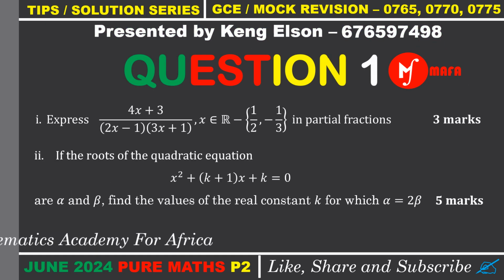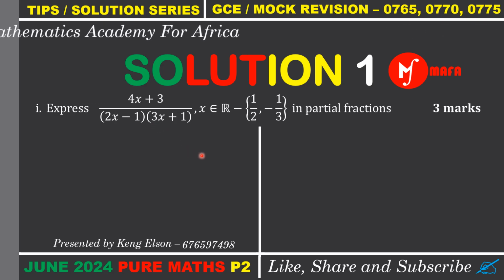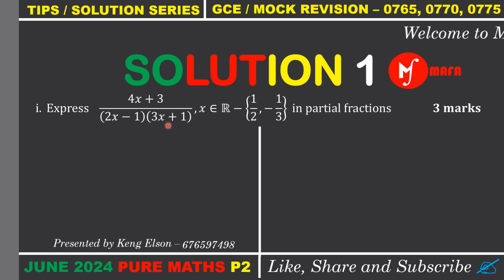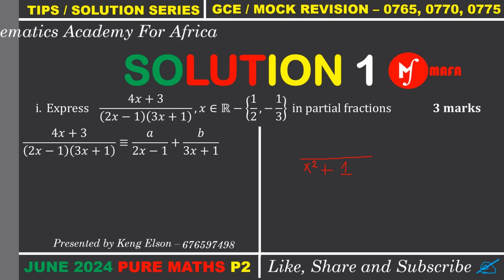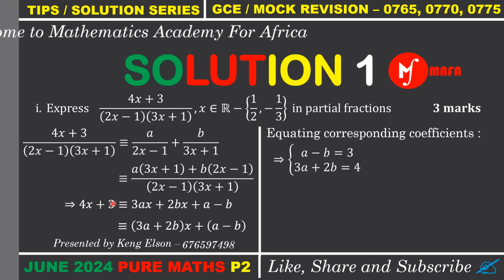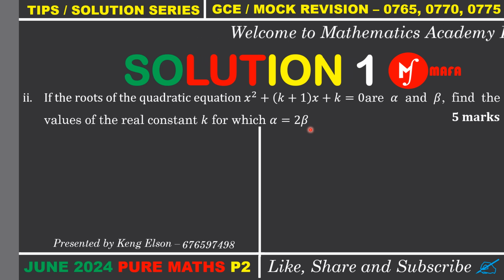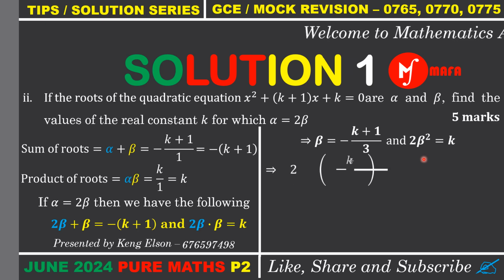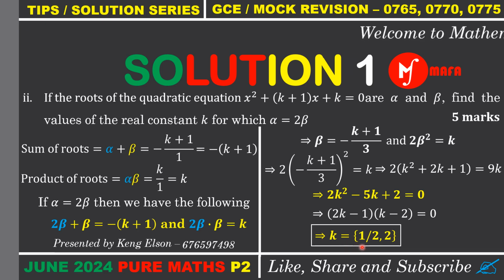CGCE JUNE 2024 pure maths paper 2 : Question 1 solution